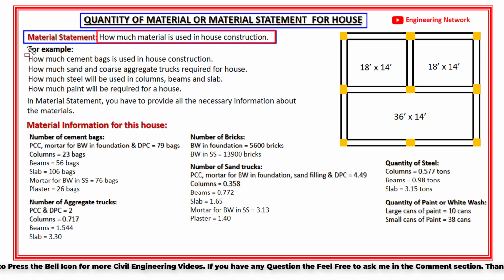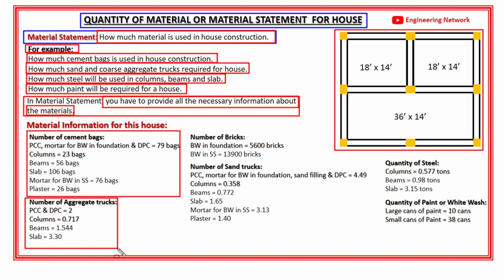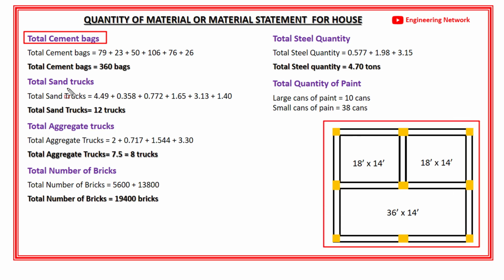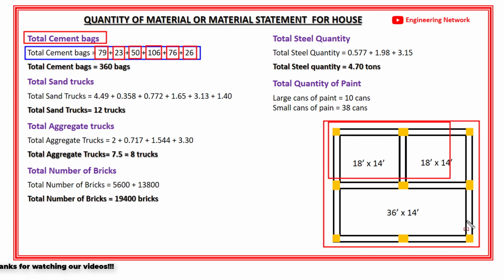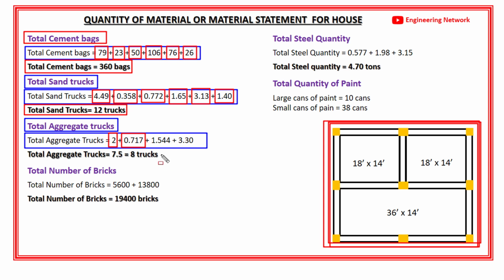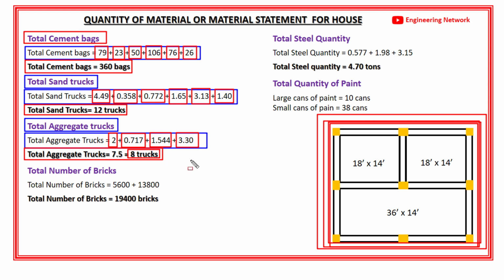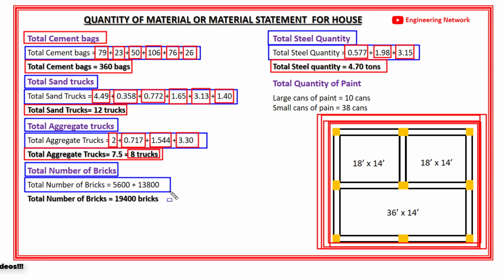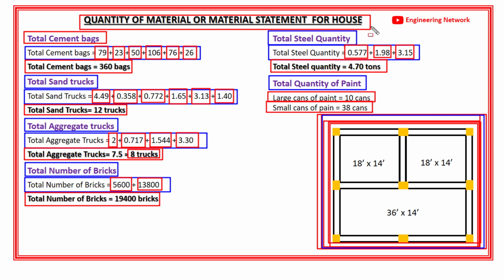What is Material Statement and Why it is Required in House Construction – House Estimation (2022)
Hello dear students. In this very Important video I will teach you about What is Material Statement and Why it is Required in House Construction. Dear students I will also be talking about HOW TO CALCULATE TOTAL QUANTITY FOR HOUSE, WHAT IS MATERIAL STATEMENT IN HOUSE and WHY MATERIAL STATEMENT IMPORTANT IN HOUSE CONSTRUCTION.

Dear students this is class 9 of House Estimation (2022) course in which i will completely explain What is meant by Material statement in Civil Engineering. Dear Students This is the complete course of House estimation and if you are a student of civil engineering then this course is very important for you. House Estimation is also important for fresh civil engineers and diploma holders. so dear students I recommend to all of you to watch this video and  this course of House estimation completely.

What is Material Statement and Why it is Required in House Construction,
how to calculate total quantity of materials for house,
Engineering Network,